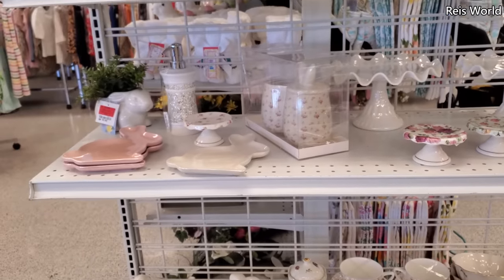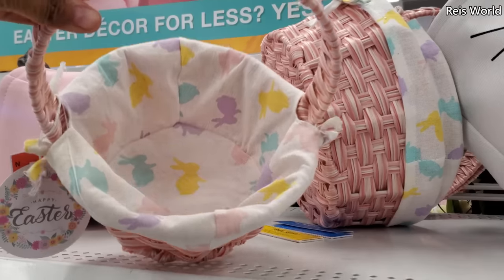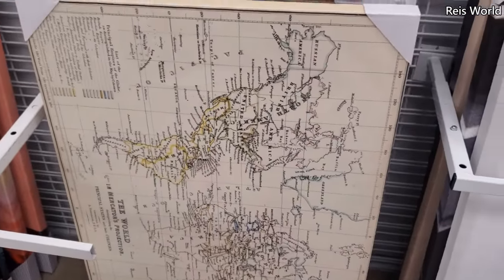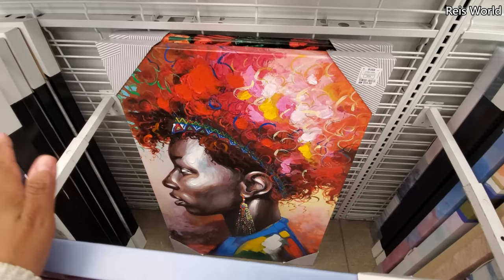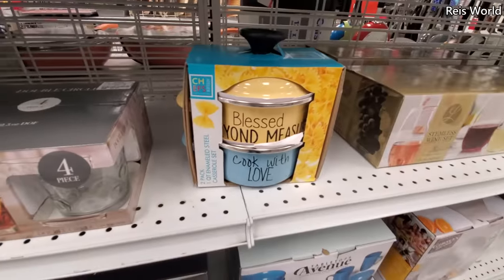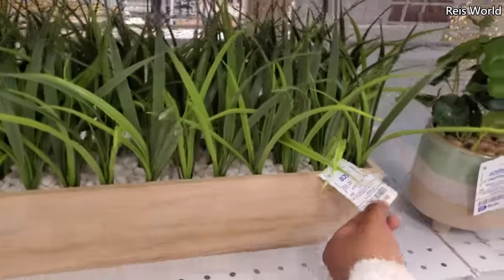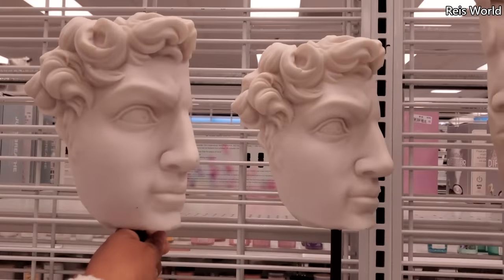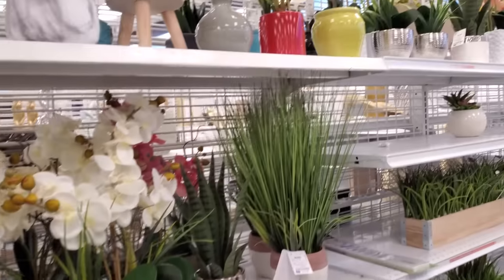ROSS SHOP WITH ME HOME AREA BROWSE THROUGH 2021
Come with me to Ross, browse through, Sometimes Ross is a hit or miss. wall decor, easter items, cute bowls, chairs, kitchen items virtual shopping. Please stay safe and BUCKLE UP!